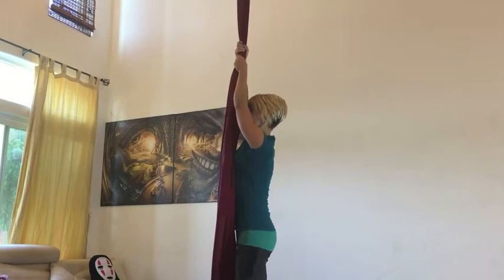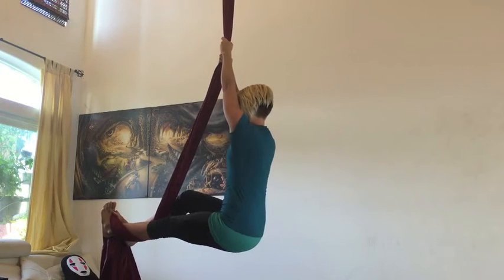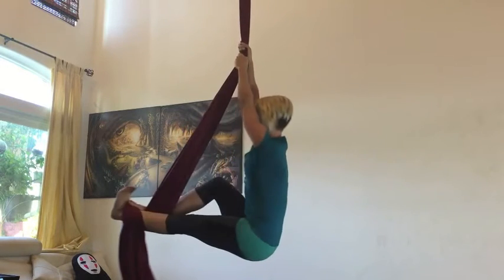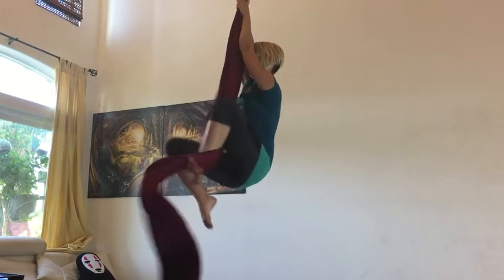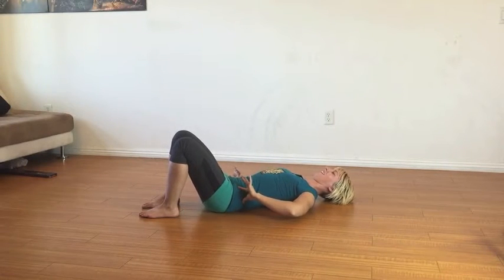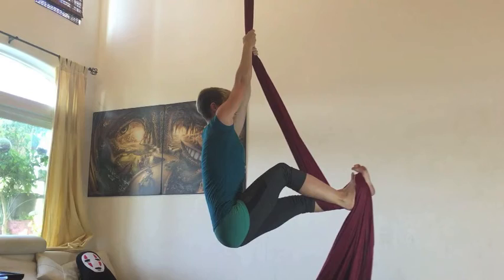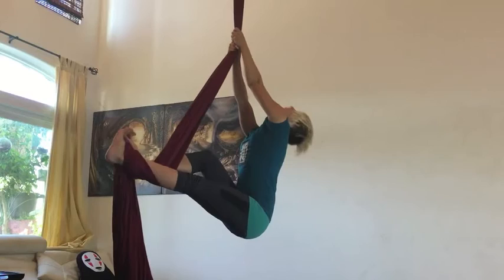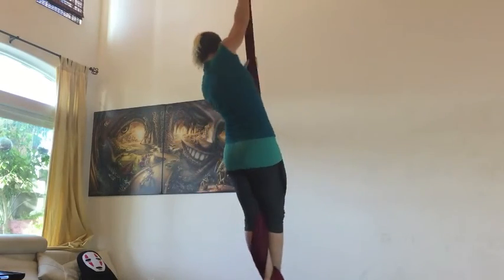Aerial ABCs - L-sit Roll Up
Paper Doll Militia Aerial ABC's highlights a commonly used maneuver in aerial arts, and breaks it down addressing form, function, body mechanics, proper muscle engagement, efficiency and progressions of the move. Working with an instructor in person is the safest and most effective way to learn aerial arts and we suggest that you seek out a qualified instructor whenever possible.These videos are intended to serve as reference and supplemental information. They are in response to the amount of "trick" learning happens from youtube videos, instructional dvd's, online tutorials, and books. The Aerial ABC's are not designed to teach tricks, rather to fill in some fundamental information behind the tricks.  Please comment if you found this information useful!

A note about safety, even when doing simple exercises you should never train alone.  You should always be using equipment that is approved and rigged by circus professionals, the most ideal place to practice the material in these videos is in your local aerial studio during open practice time.

Thank you to Lena Alani for helping out with this video by demonstrating the partner exercise.

ABOUT PAPER DOLL MILITIA

Paper Doll Militia are pioneers in original Aerial Theatre, seamlessly weaving dynamic physicality, aerial arts, and visual theatre.  This unique performance company emphasizes the mixture of modern and vintage mediums as well as invented aerial apparatus to create their signature aesthetic; dreamy, whimsical, and dark.

MISSION

Paper Doll Militia purpose is to enrich the cultural life of the community through dynamic movement, storytelling and education.  We seek to create a total visual and emotional experience.  In the creation process, we emphasize interdisciplinary collaborations within the larger artistic community,  Our educational programs focus on aerial skill building and theatricality and are designed to instill a sense of discipline. creativity, and empowerment.

Are you ready to elevate your aerial teaching skills? Sign up and receive exclusive access to our FREE Teacher Training Taster Course.